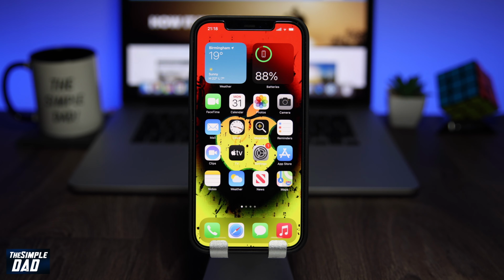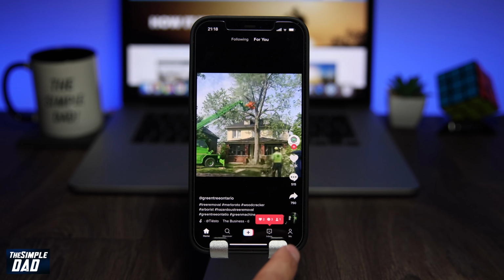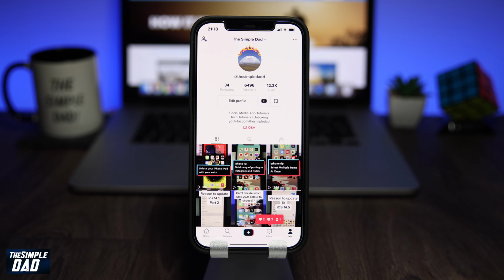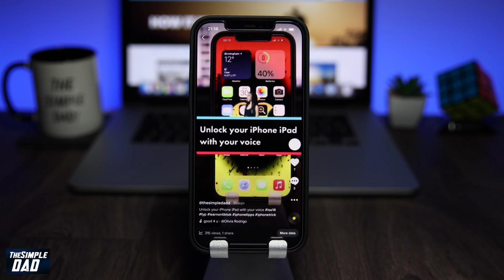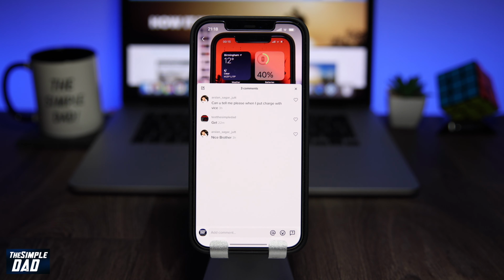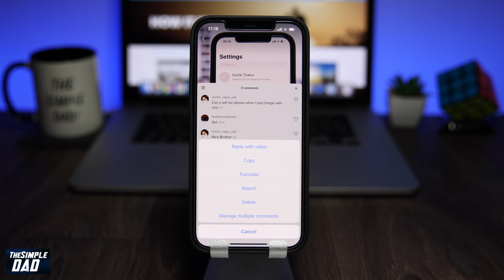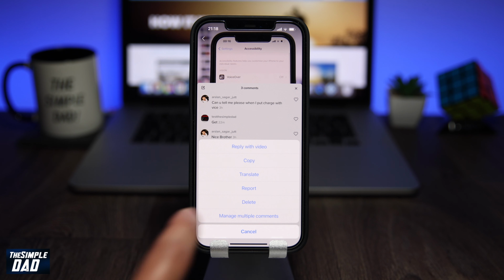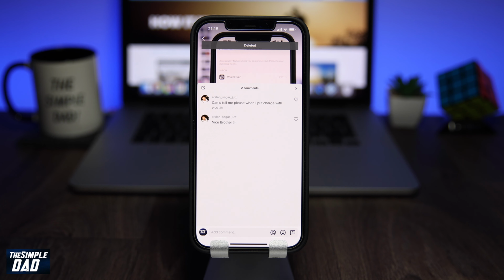How to Delete a Comment on a Tiktok Video